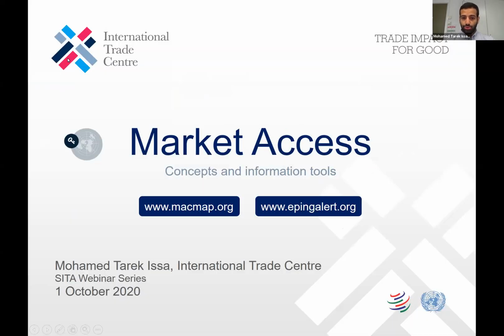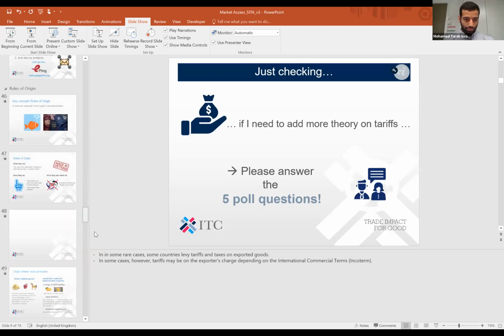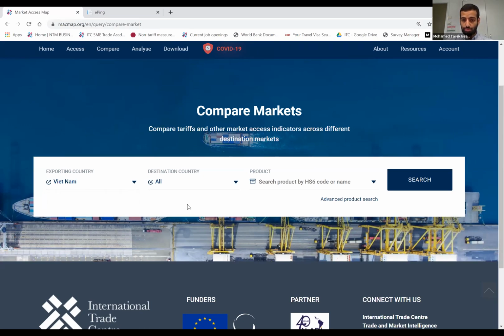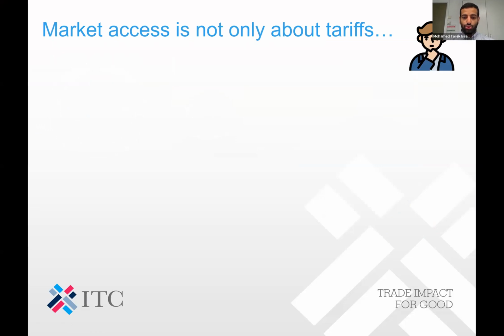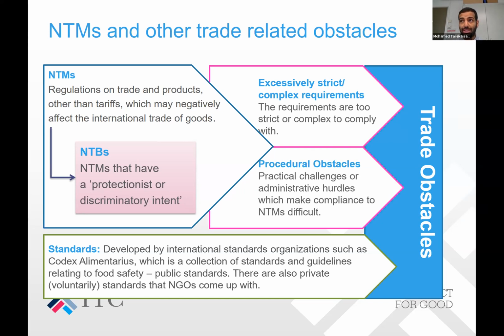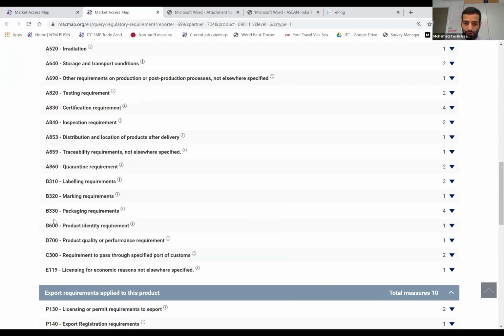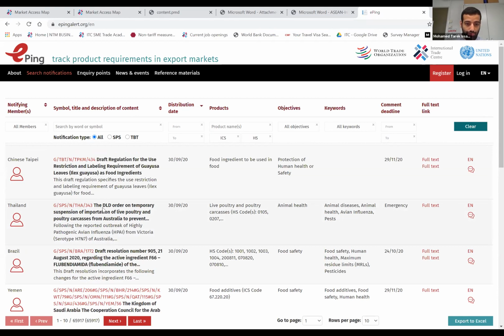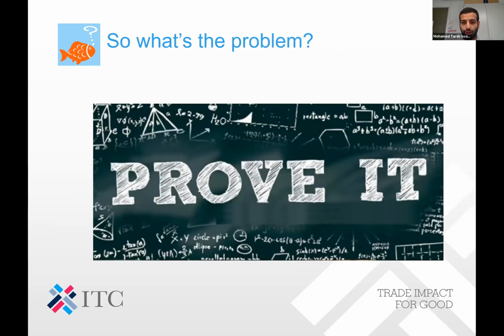SITA Webinar: Introduction to Market Access Map Map on 01.10.2020